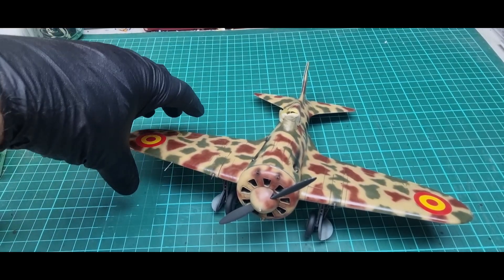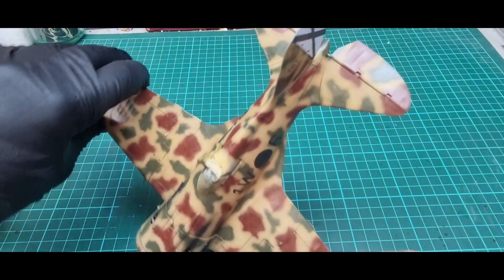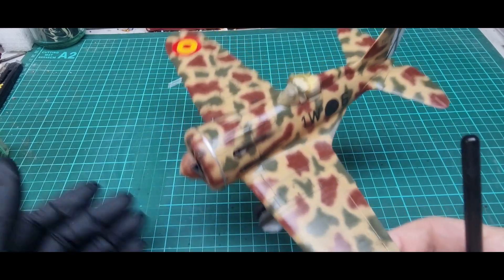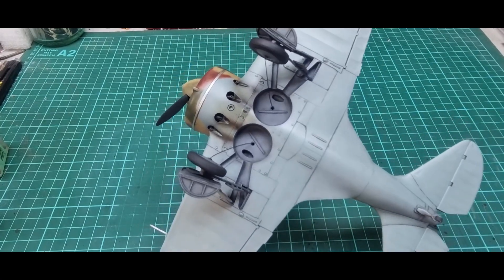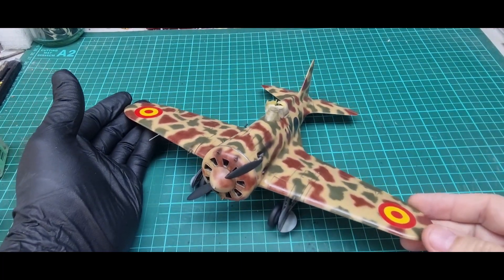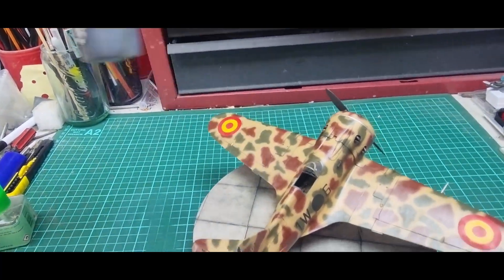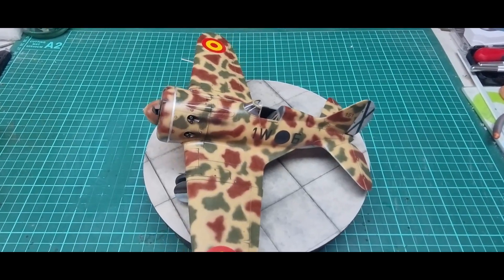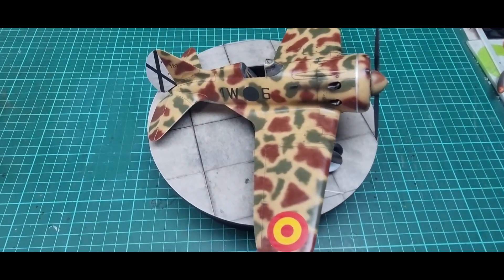1/32 ICM I-16 Type 10 Final Part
The model is weathered and remaining parts are added and look at the final build